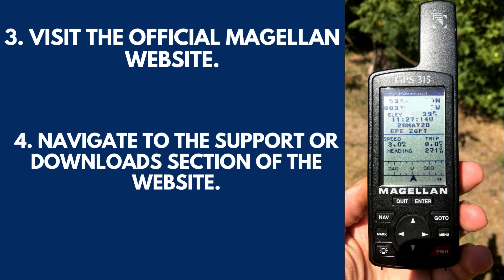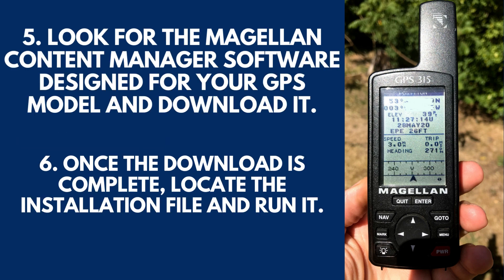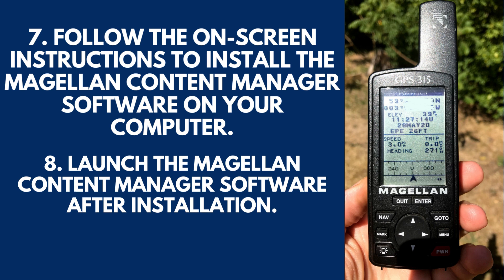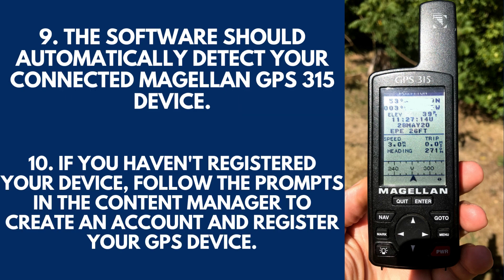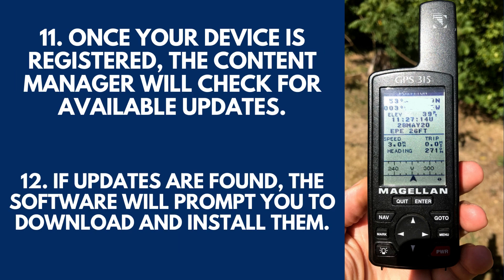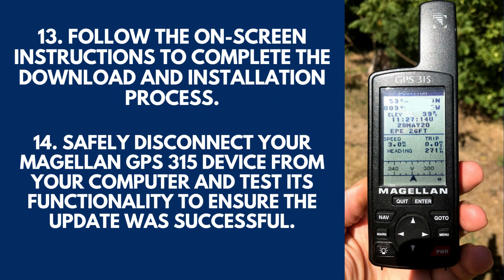How To Update Magellan GPS 315 - Update Magellan GPS 315: A Step-by-Step Guide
In this video, we will guide you through the process of updating your Magellan GPS 315. Keeping your GPS device up to date is essential to ensure accurate navigation and access to the latest features. Follow our easy step-by-step instructions to successfully update your Magellan GPS 315 and enhance your navigation experience.